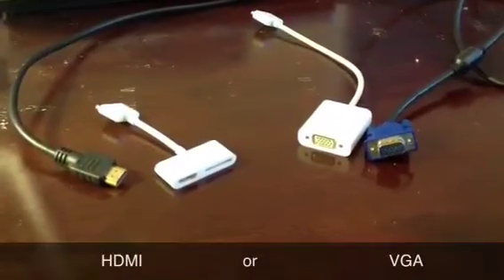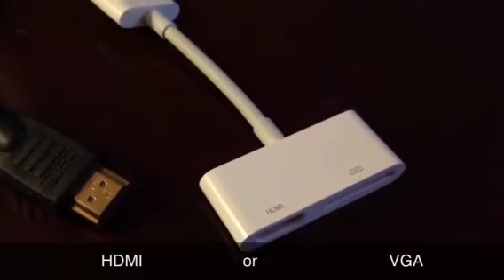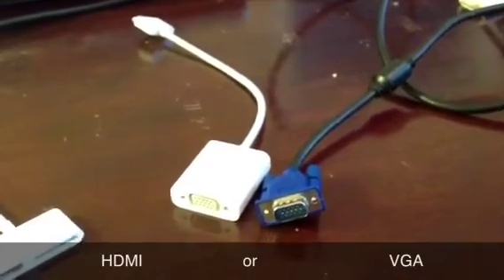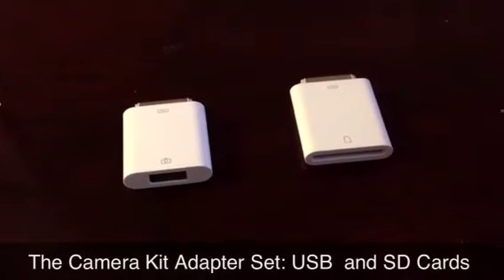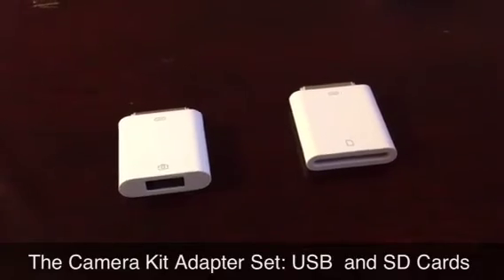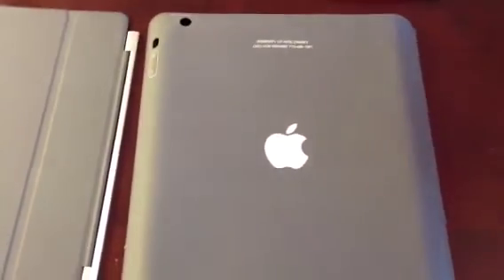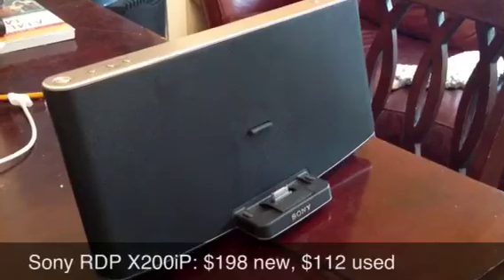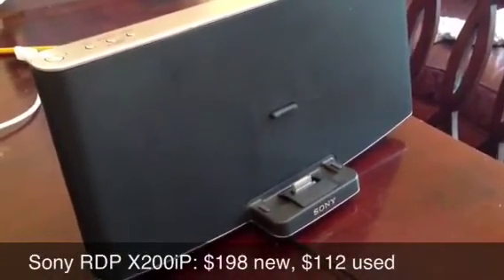Best ipad accessories for teachers in the classroom